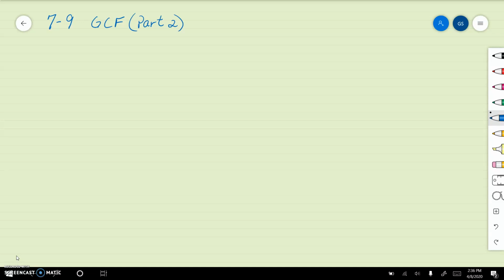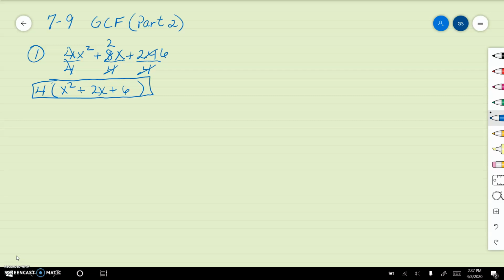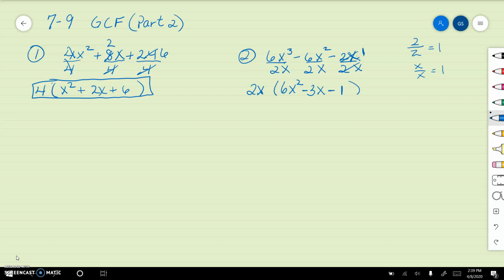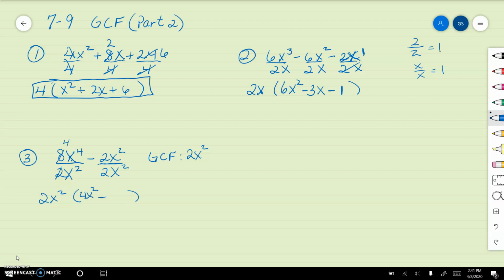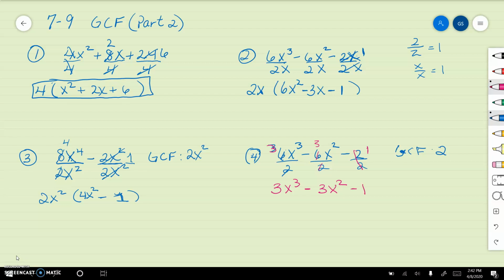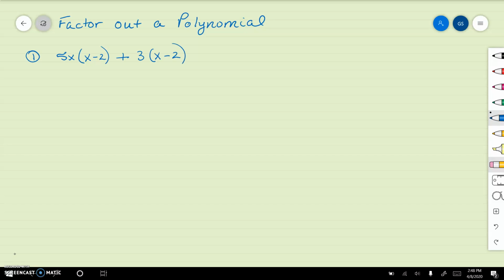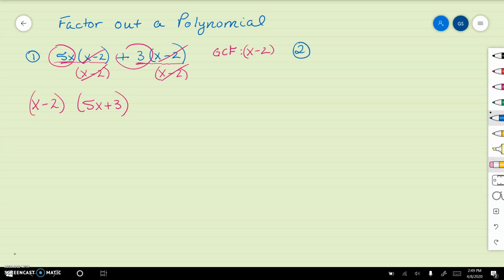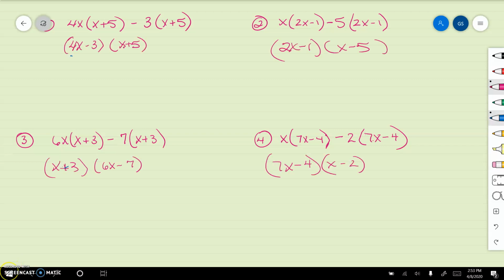Alg1 Lesson 7-9